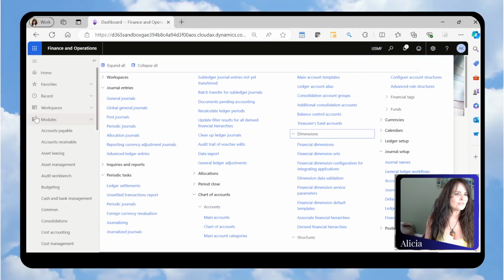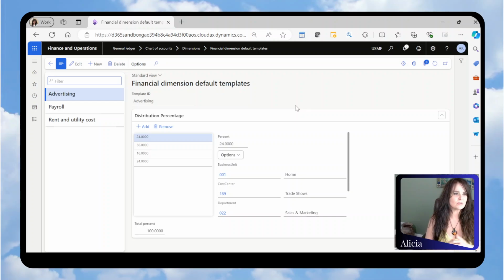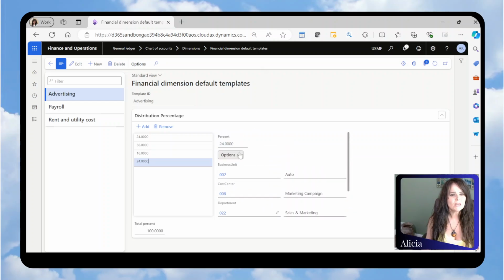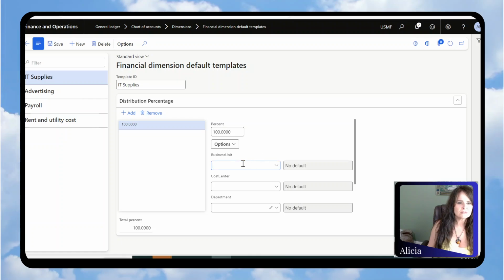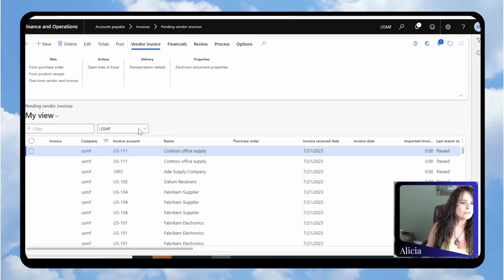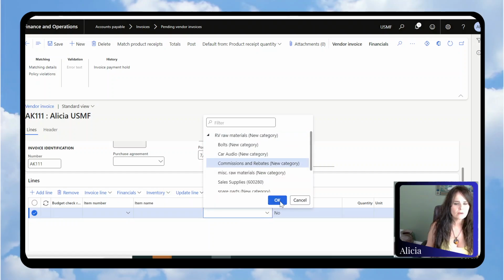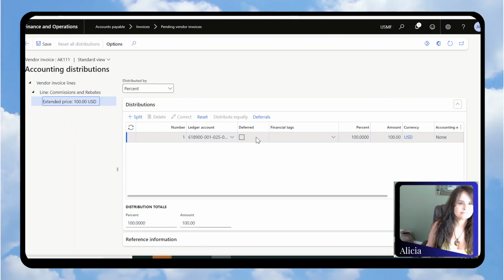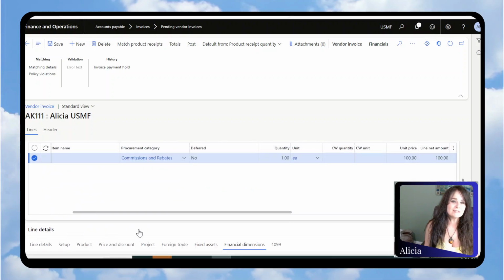Financial Dimension Default Templates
Tip of the Day: When creating Pending Vendor Invoices are you manually populating the Financial Dimensions on the invoice lines? Are you manually allocating the cost of the invoice line across multiple Financial Dimension?  This can be time consuming and error prone.  In Microsoft D365 Finance and Supply Chain (D365 F&SC), you can setup Finance Dimension Default Templates to streamline the process. To learn more, watch the video below.